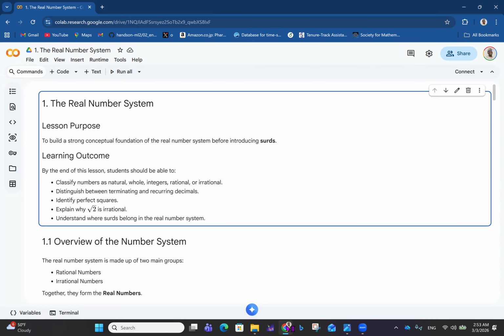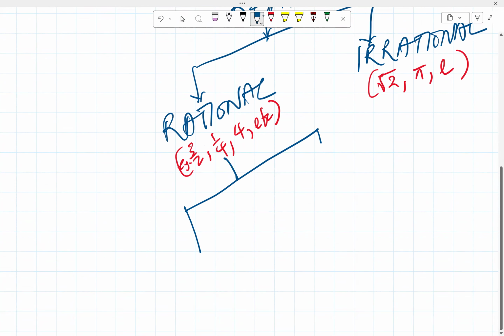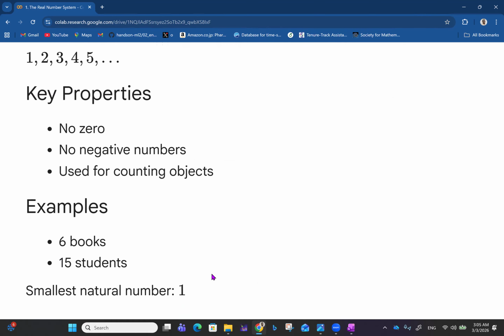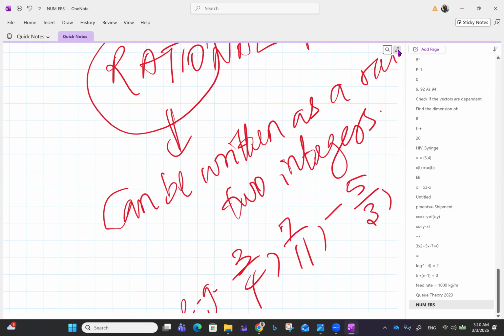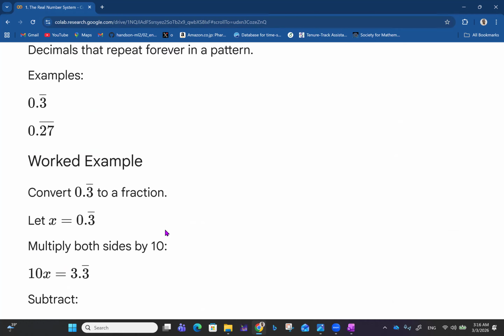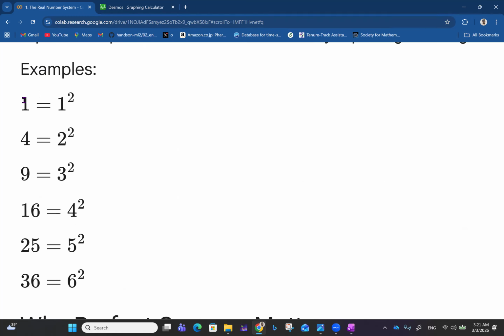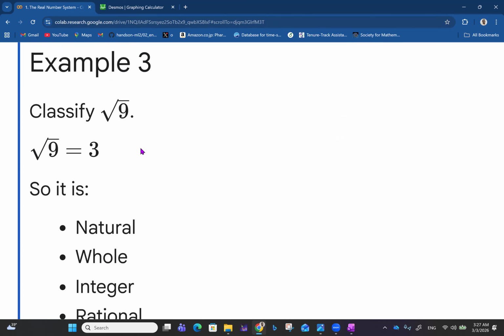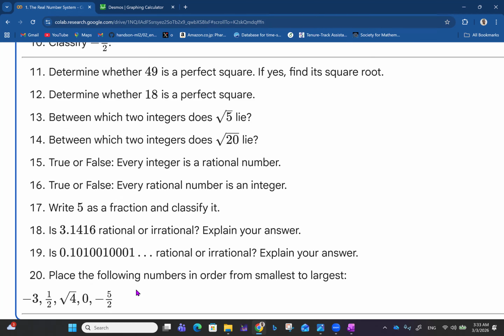1. The Real Number System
In this comprehensive lesson, we explore the Real Number System in a clear and structured way to build a strong foundation before introducing surds.

Students learn the differences between natural numbers, whole numbers, integers, rational numbers, and irrational numbers, including how to identify fractions, terminating decimals, and recurring decimals.

The lesson also explains perfect squares, why they matter, and how to locate the square root of two on the number line, helping learners understand exactly where surds belong within the number system.

With worked examples and classification practice, this video is perfect for students preparing for algebra, secondary school mathematics, or exam revision.